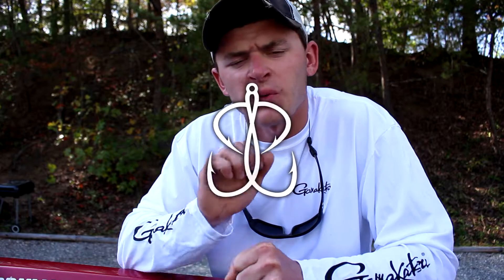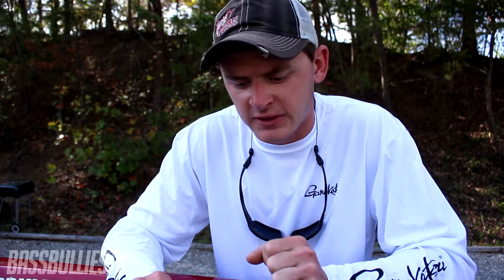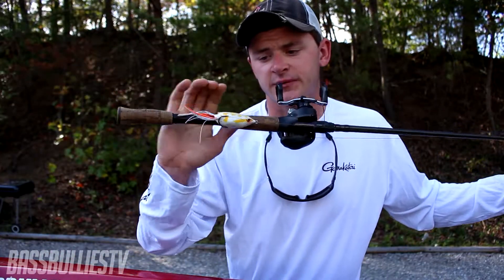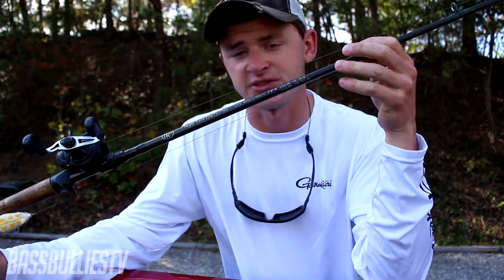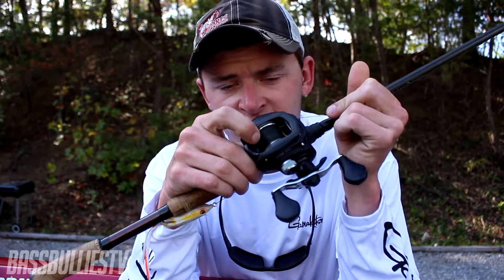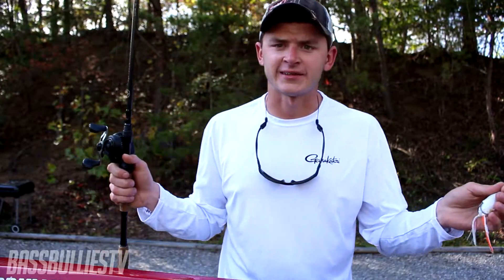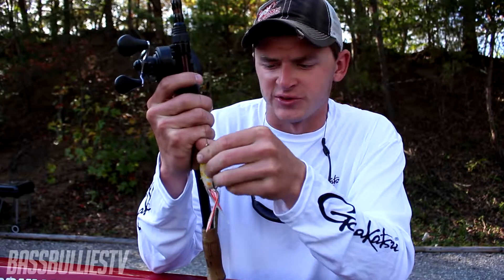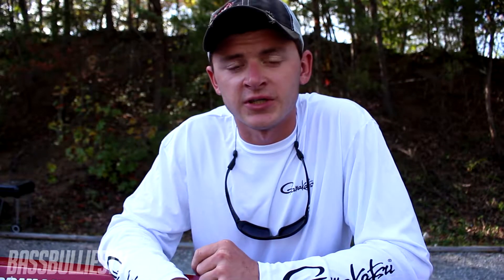Best FROG FISHING Setup For Grass Mats! || Rod & Reel Combo For Hollow Body Frogs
Quick Tip for you just on my Frog Fishing Setup!